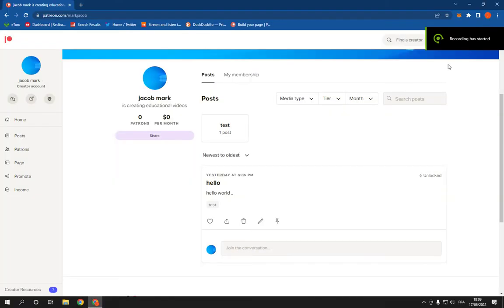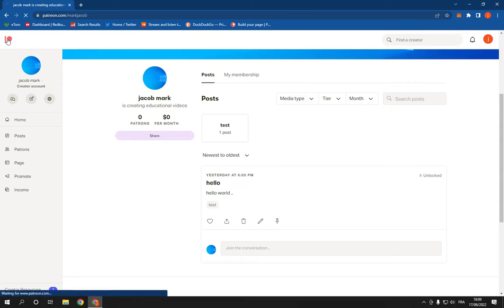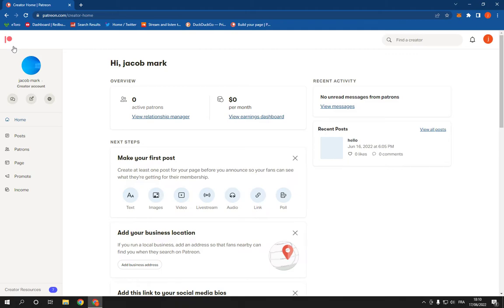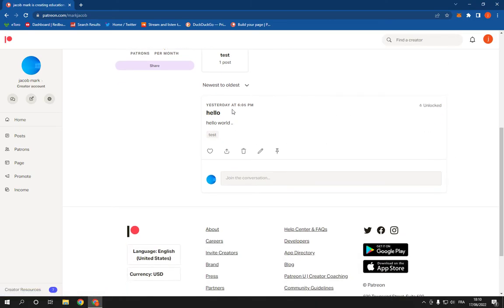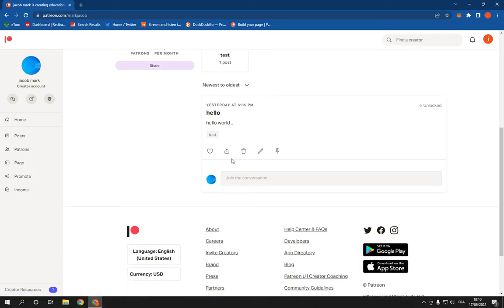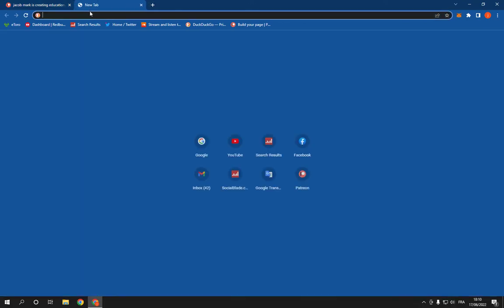How To Copy a Post Link on Your Creator Account Page on Patreon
in this video we discuss :